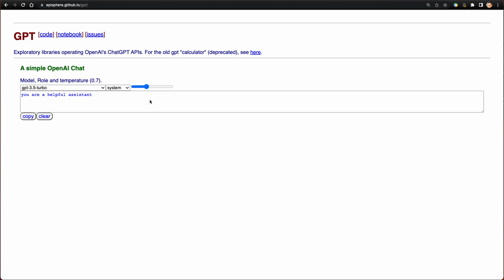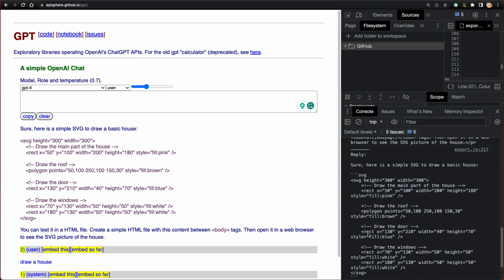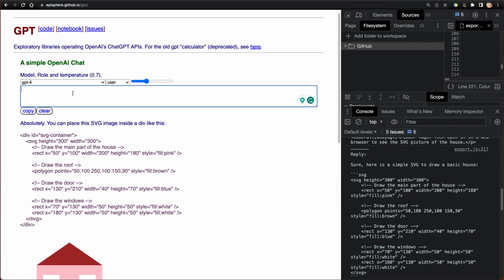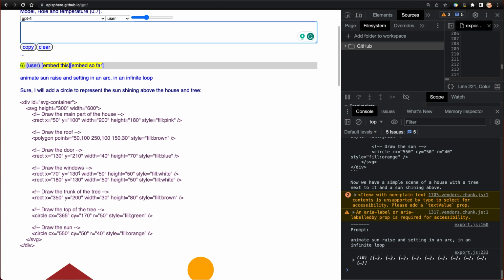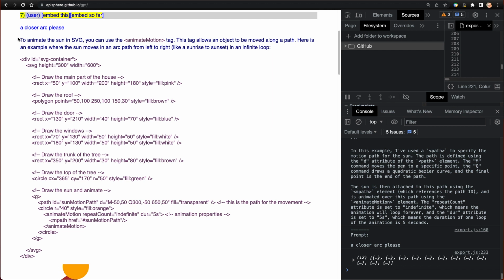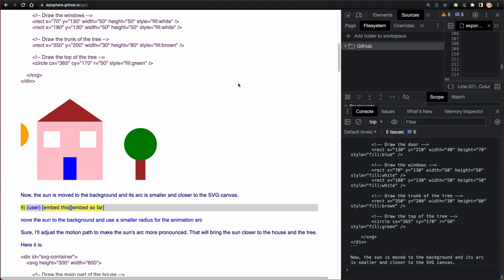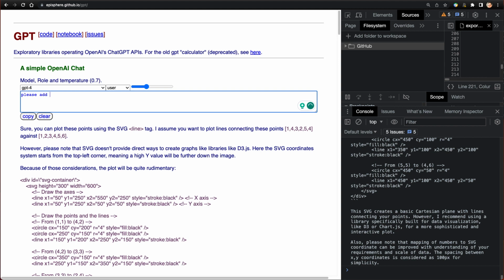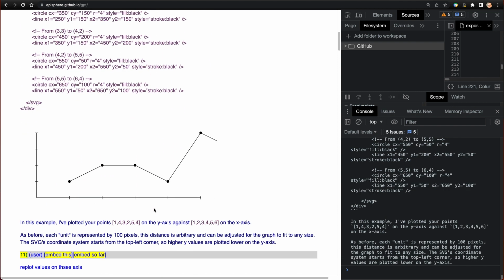talking SVG to GPT4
experimenting with GPT4 OpenAI APIs to create Support Vector Graphics displays